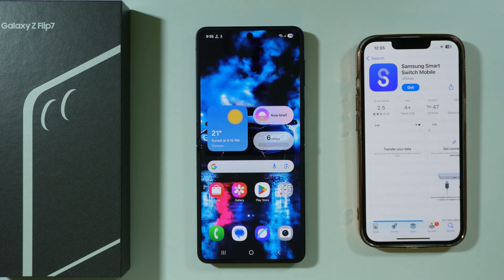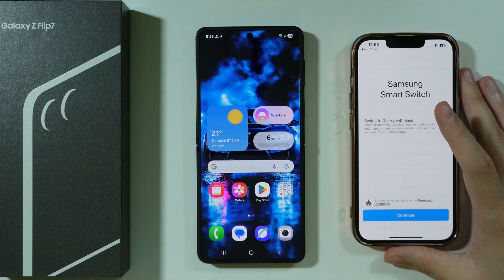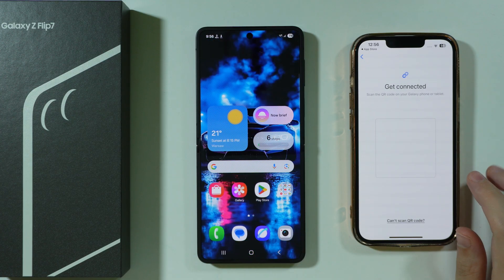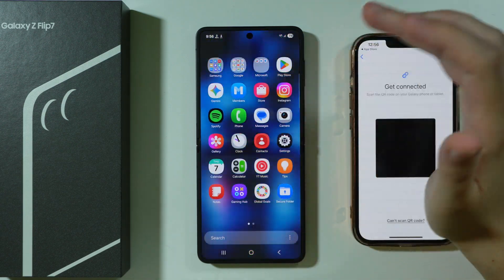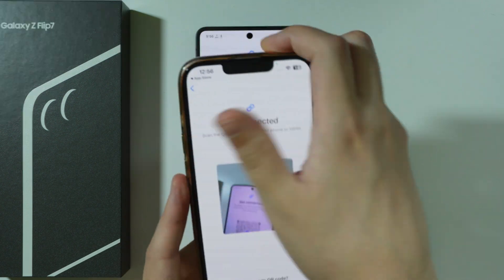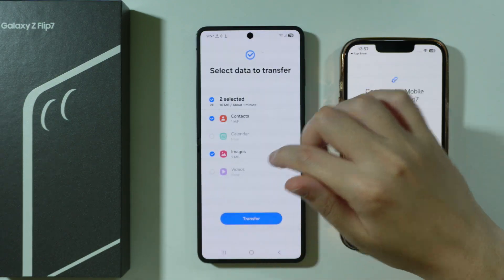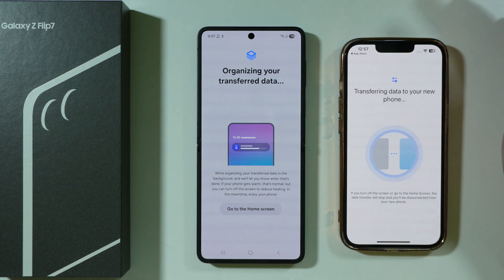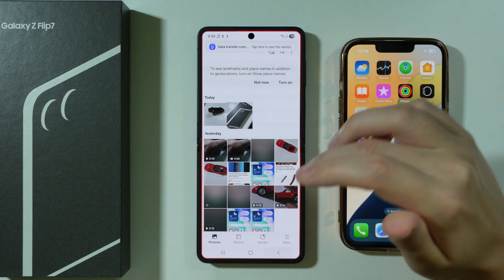Samsung Galaxy Z Flip 7 & 7 FE: How to Transfer Data from iPhone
Switching from iPhone to your new Samsung Galaxy Z Flip 7 or Z Flip 7 FE? This step-by-step guide shows you exactly how to transfer contacts, photos, messages, and more using Samsung's Smart Switch app. Learn how to properly prepare your iPhone for migration, connect both devices wirelessly or via cable, and select which data to transfer to your new foldable. Discover troubleshooting tips for common iOS-to-Android transfer issues and how to complete the setup process seamlessly. Whether you're moving from a recent iPhone model or an older iOS device, these instructions will help you successfully transition all your important data to your Galaxy Z Flip 7 series smartphone.